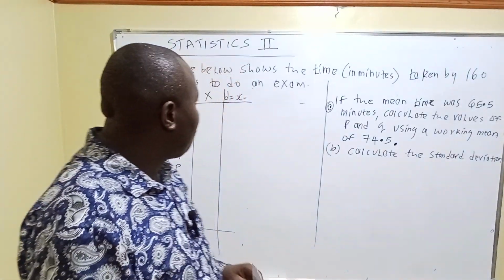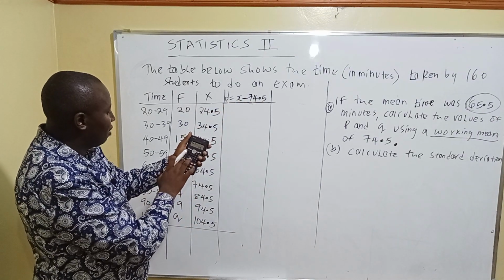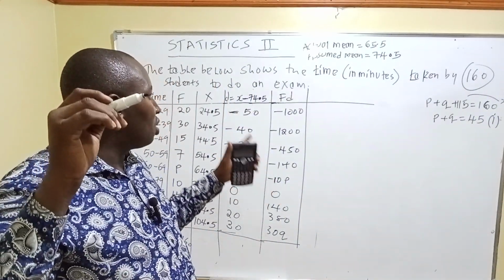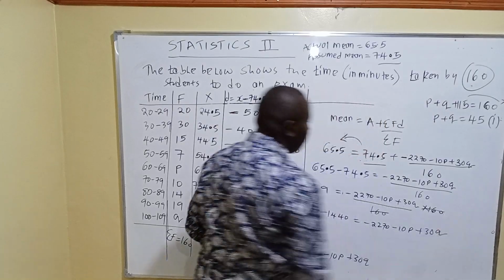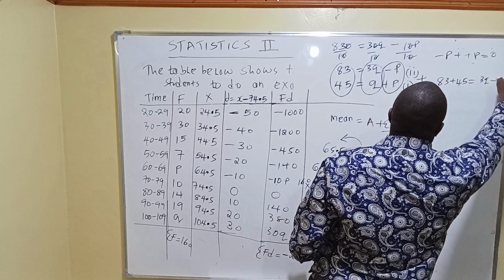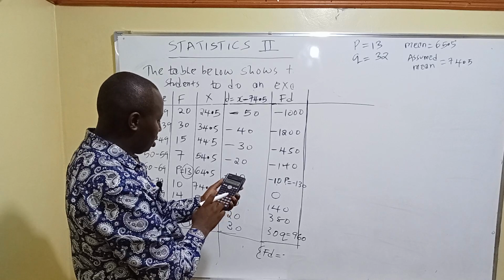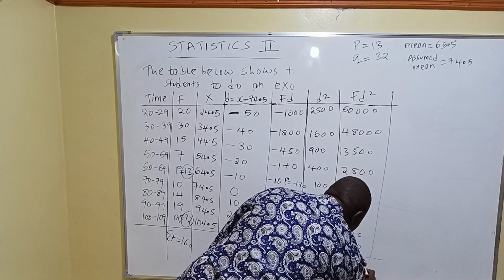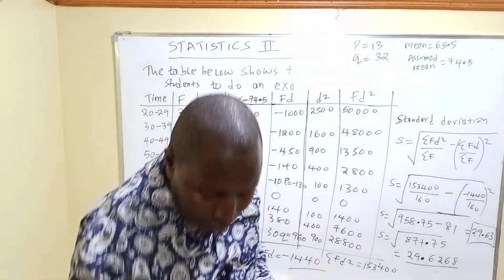FORM 4 MATHEMATICS STATISTICS II BY Mwalimu Ignatius Wahome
The above question is a one of the most challenging in the application of statistics II.A student requires basic knowledge in linear equations in form1 and basic knowledge in statistics II.